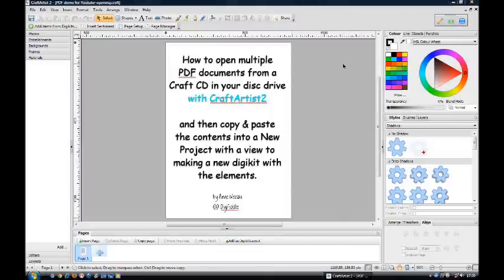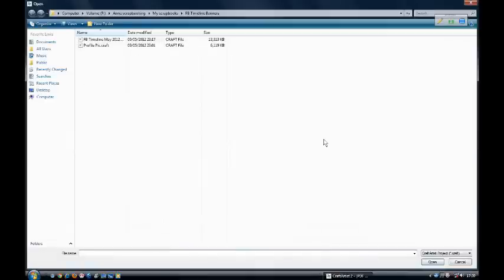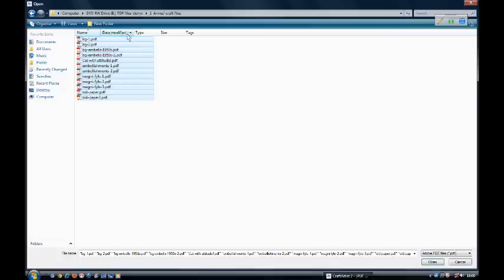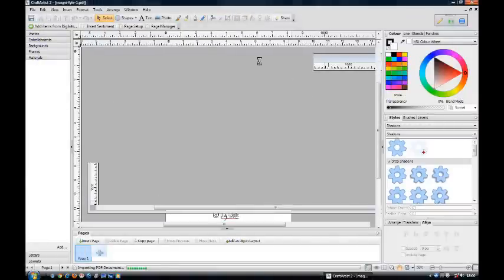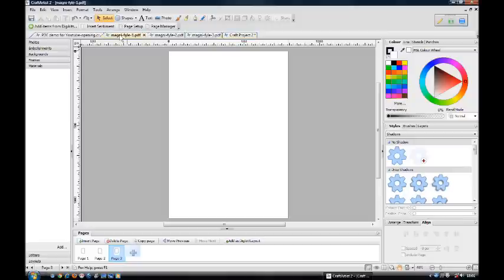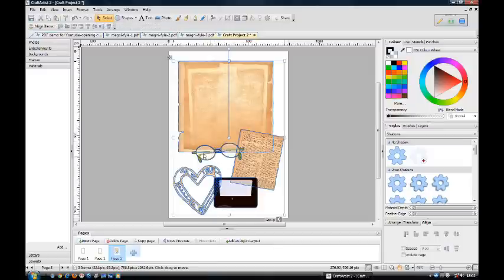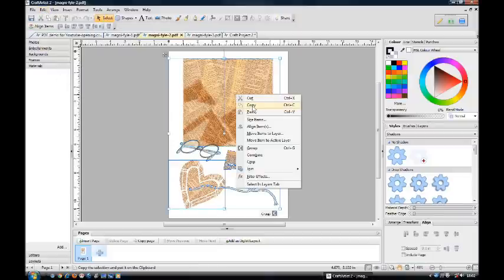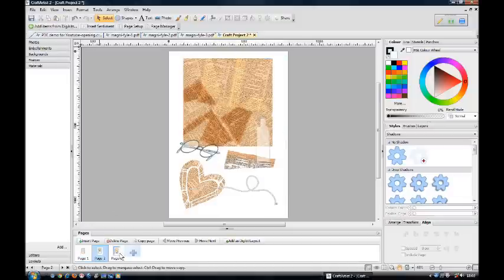CraftArtist Tutorial - Opening Multiple PDF docs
How to open multiple PDF documents from a Craft CD in your disc drive and then copy & paste the contents into a New Project with a view to making a New Digikit (.pack file) with the elements.
This video was made in response to a question from a member on DaisyTrail.com. it's a bit rough round the edges but hopefully gives enough info to help anyone finding their way to the PDF files on Craft CDs and then opening more than one at a time in CA2.

The elements that you see on the pages here are made by myself in CA2 and will be a offered as a 'Freebie' download from DigiFiddle.co.uk soon!